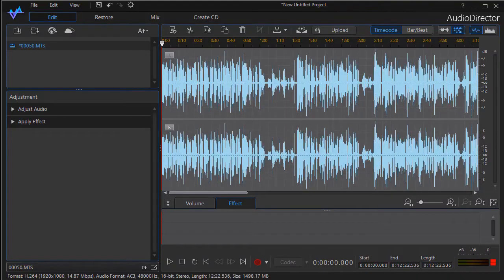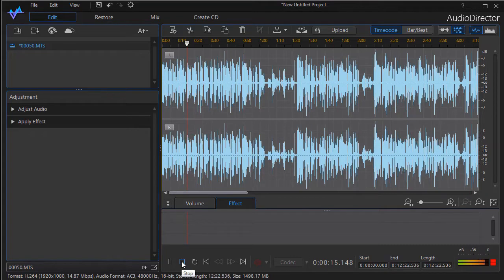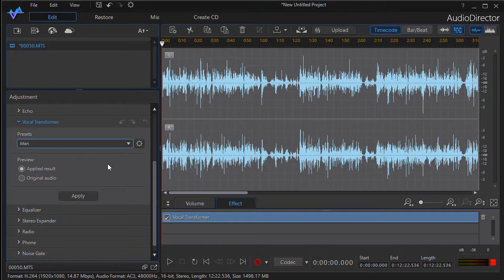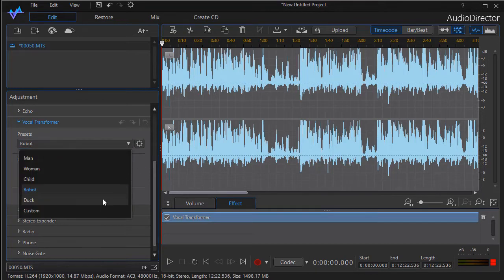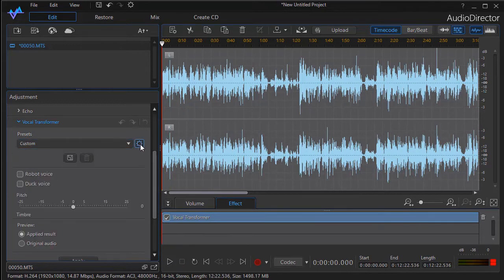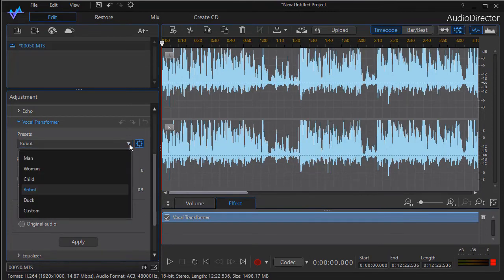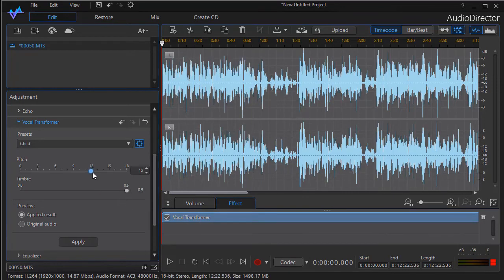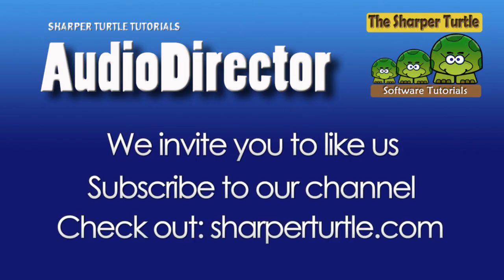AudioDirector - Modify voice qualities with the Vocal Transformer